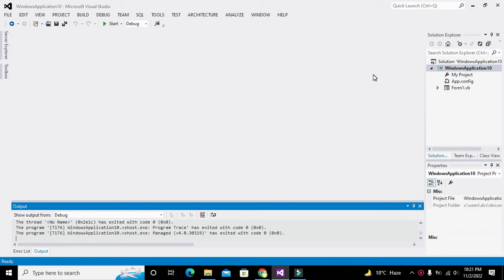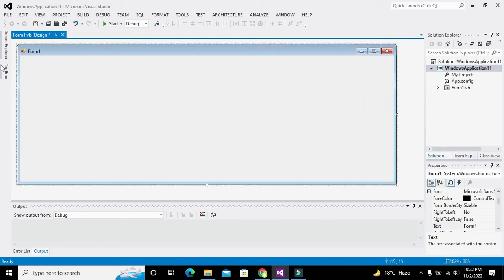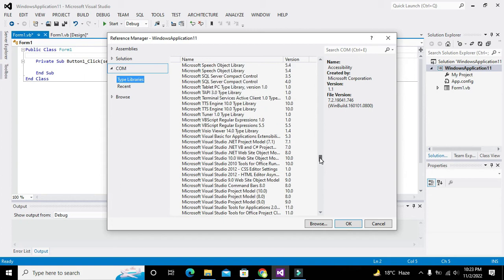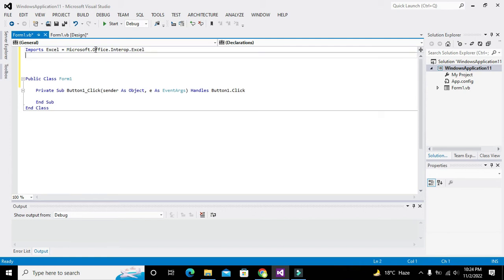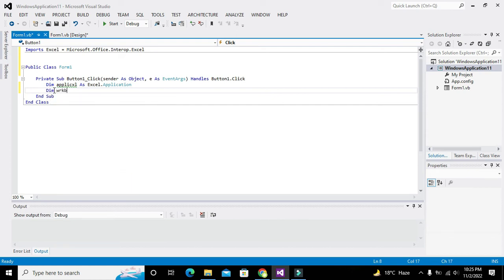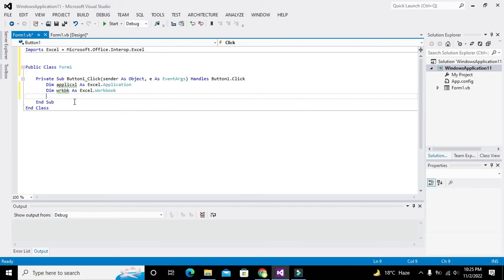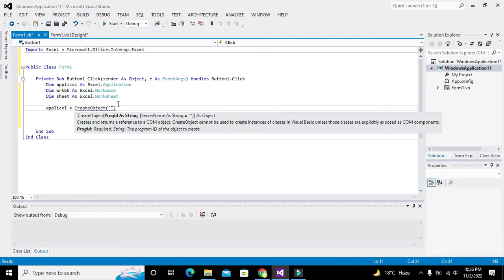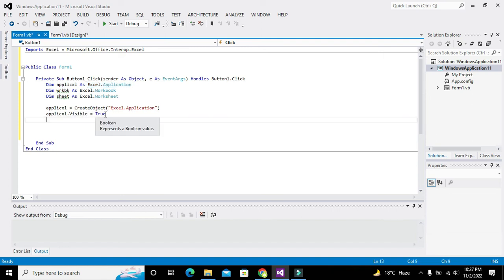how to create an excel file in vb.net | create an excel file in visual basic.net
1. how to create an excel file in vb.net.
2. how to generate an excel file in visual basic.net.
3. how to produce an excel file in vb.net.